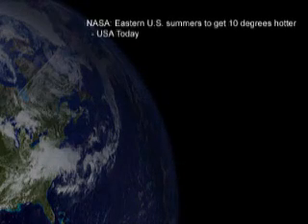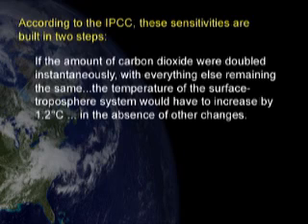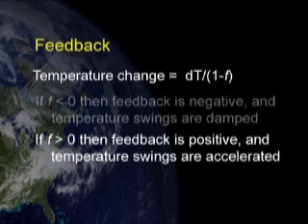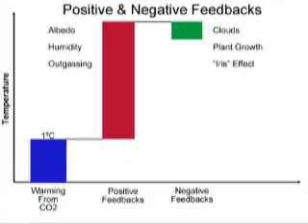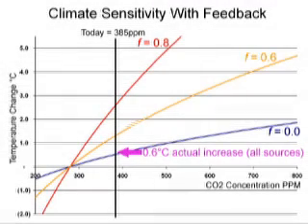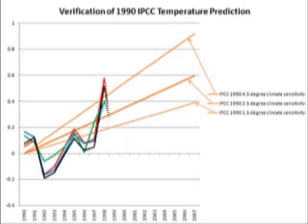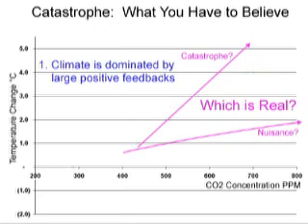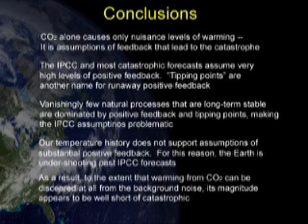Don't Panic - Flaws In Catastrophic Global Warming Forecasts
While the science of how CO2 and other greenhouse gases causes warming is fairly well understood, this core process only results in limited, nuisance levels of global warming. Catastrophic warming forecasts depend on added elements, particularly the assumption that the climate is dominated by strong positive feedbacks, where the science is MUCH weaker. This video explores these issues and explains why most catastrophic warming forecasts are probably greatly exaggerated.

This is a companion video to the longer and more comprehensive climate skeptic video "What is Normal -- a Critique of Catastrophic Man-Made Global Warming Theory."